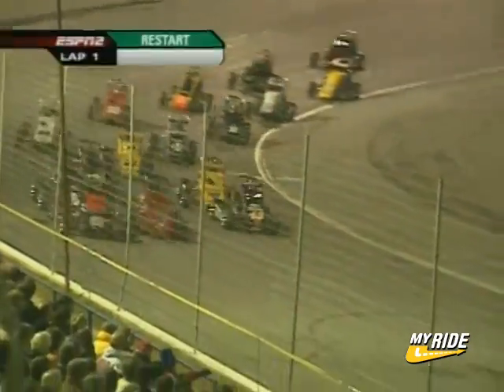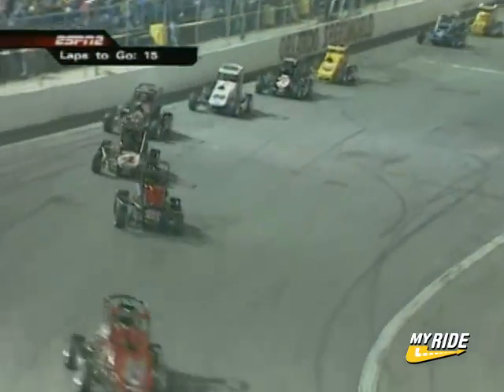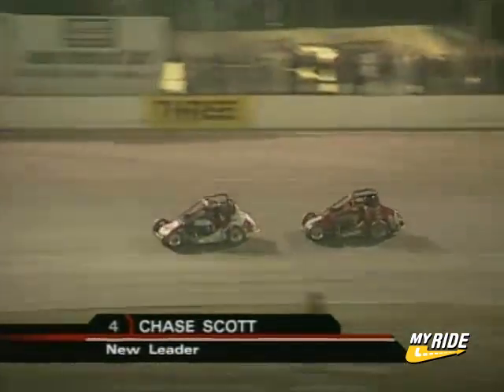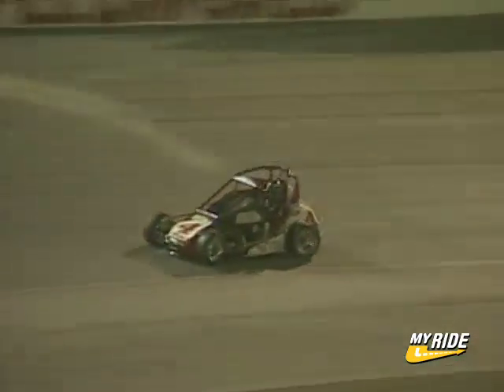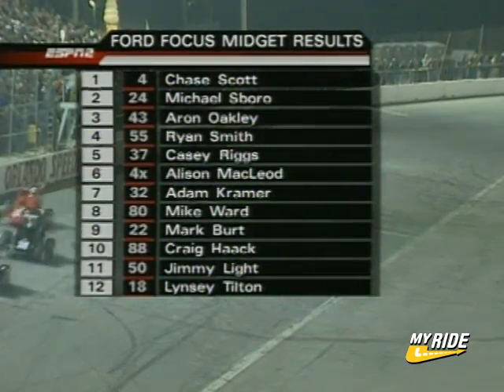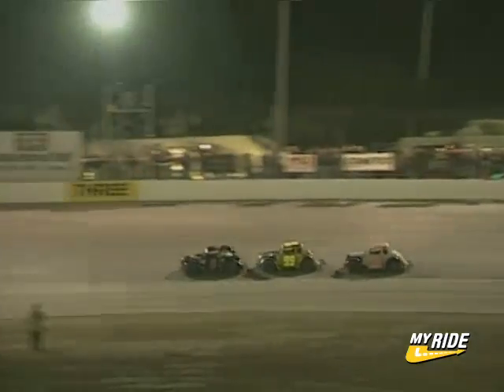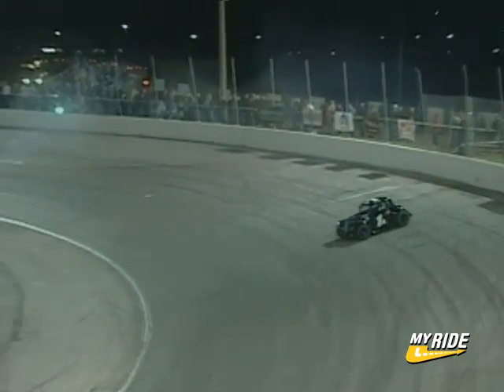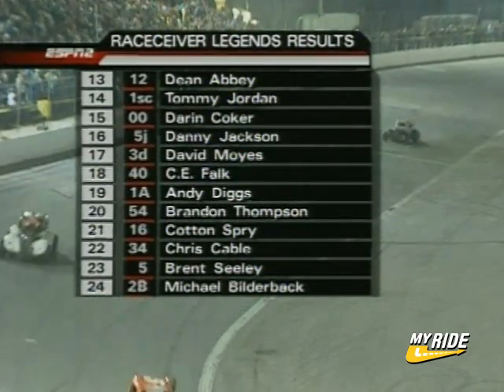Mopar PRI Sprint & Midget Classic Part 4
Go to MYRIDE.COM for more car videos.  Featuring four separate events and the chance for 2005 USAC Midget Champion Josh Wise to earn the Impact! $50,000 bonus prize.